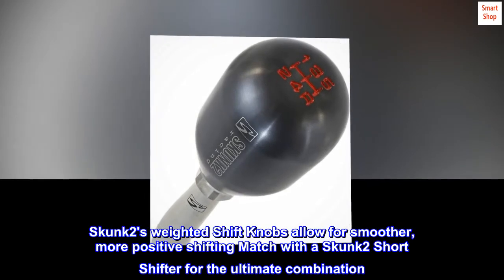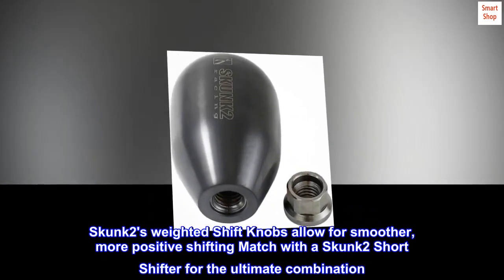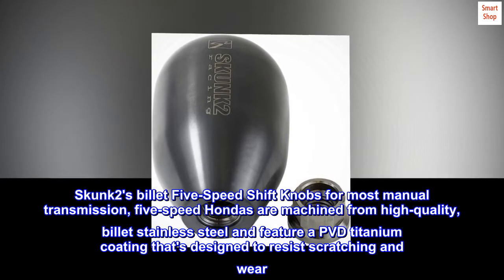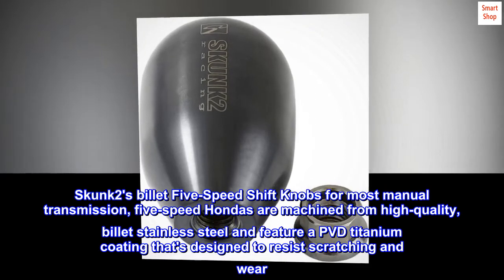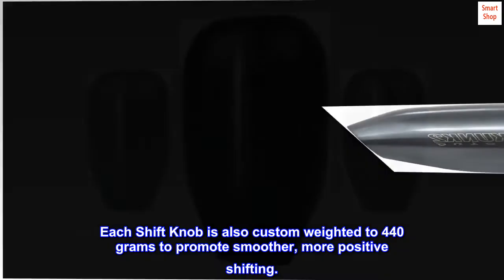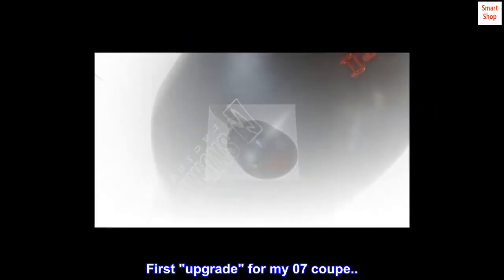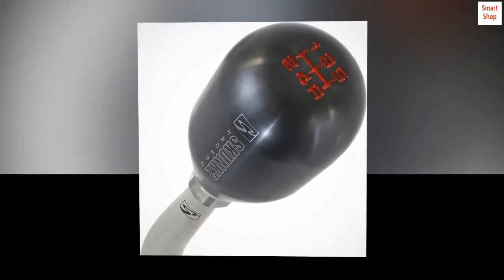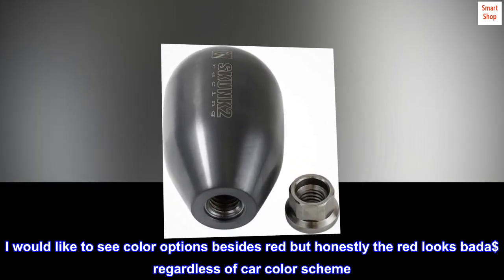Skunk2 Racing 627-99-0080 (10mm x 1.5mm) Five-Speed Shift Knob, Gun Metal Gray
Skunk2's weighted Shift Knobs allow for smoother, more positive shifting Match with a Skunk2 Short Shifter for the ultimate combination
Skunk2's billet Five-Speed Shift Knobs for most manual transmission, five-speed Hondas are machined from high-quality, billet stainless steel and feature a PVD titanium coating that's designed to resist scratching and wear. Each Shift Knob is also custom weighted to 440 grams to promote smoother, more positive shifting.
First "upgrade" for my 07 coupe..
It just makes the car so much damn better having this shift installed. I would like to see color options besides red but honestly the red looks bada$ regardless of car color scheme